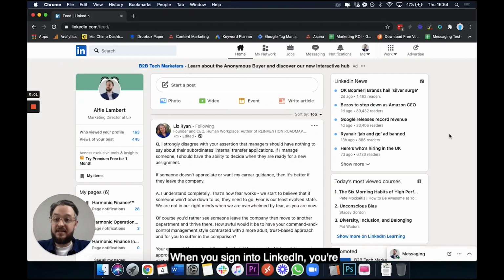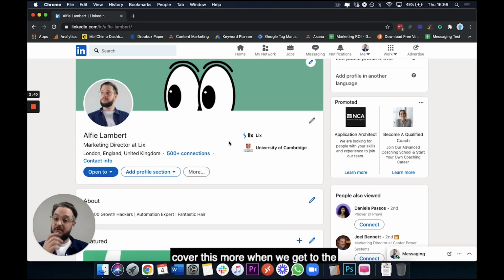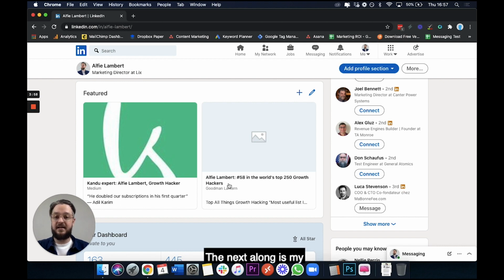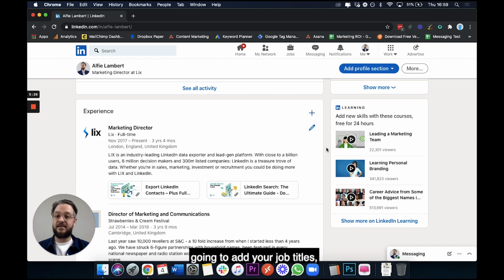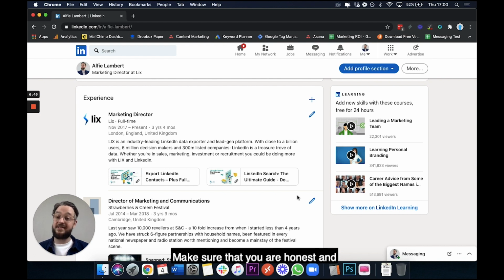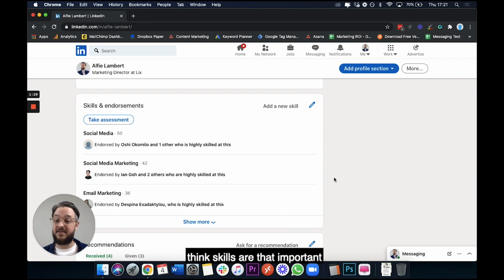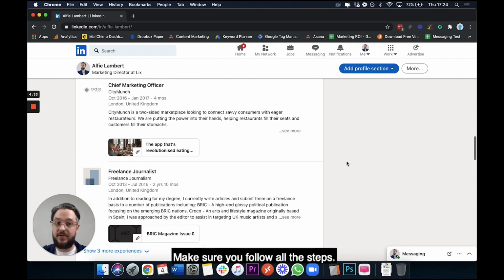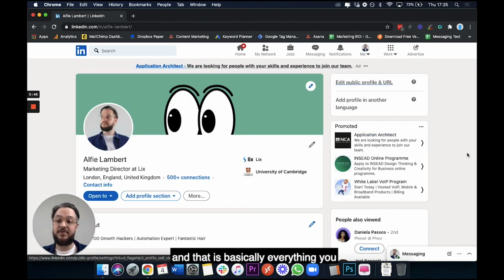How to use LinkedIn Pt 1: Setting up your Profile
Welcome to a short series of videos designed to teach you how to use LinkedIn.

This series covers four main topics: profile, networking & connections, content and company pages. Follow each video in the playlist and you'll have all the tools to succeed with LinkedIn.

Quick tips:

1. Choose a professional profile image. If in doubt, present yourself as you would at a networking event

2. Include media. There are plenty of places for you to include articles, videos and all kinds of media to support your profile

3. Trade recommendations. Give a recommendation, ask for one in return.